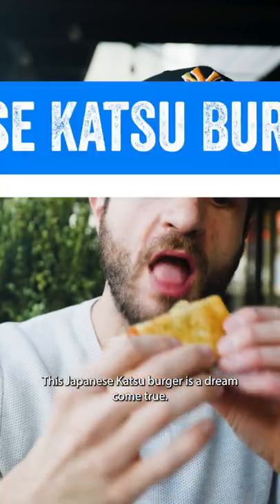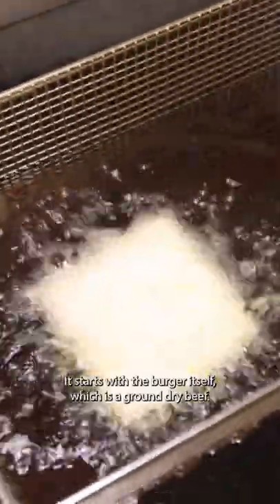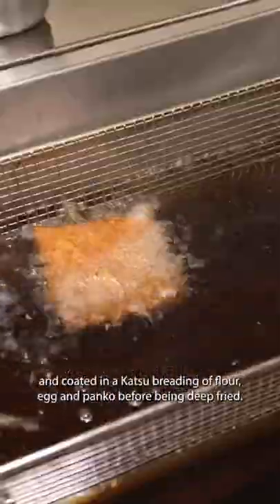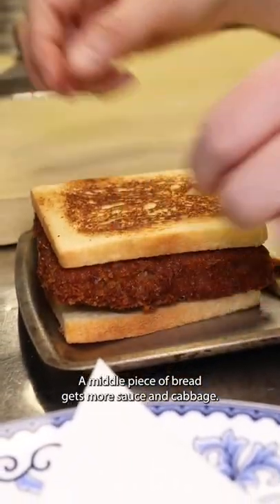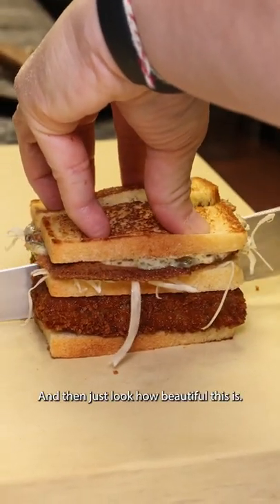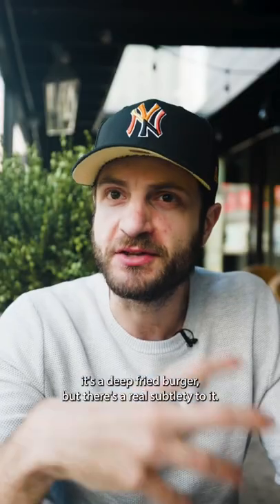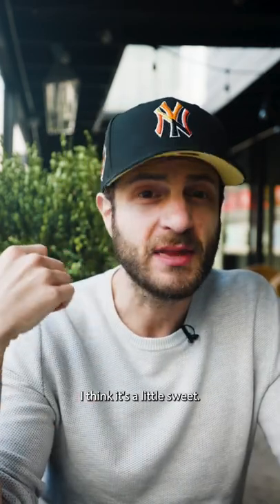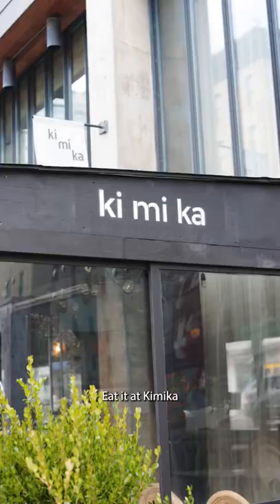Deep Fried Japanese Katsu Burger!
Jeremy Jacobowitz is at Kimika to their deep fried Japanese Katsu Burger!